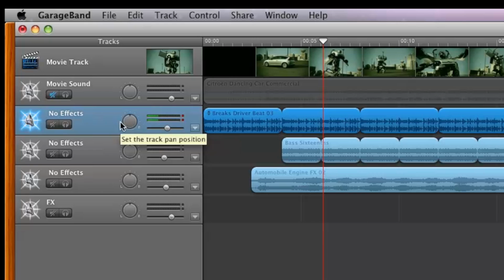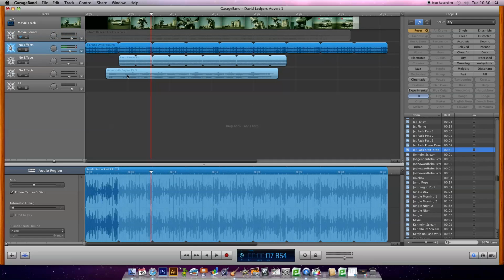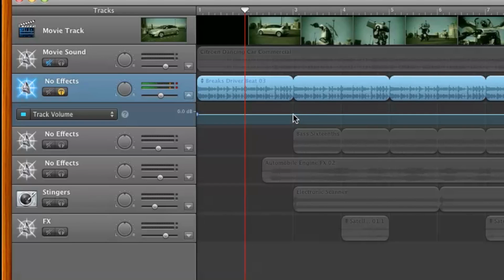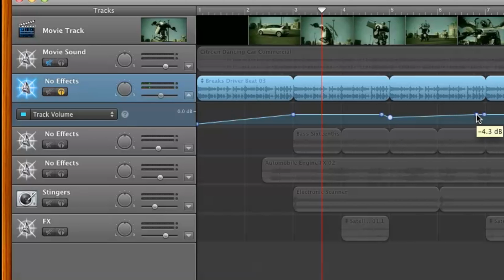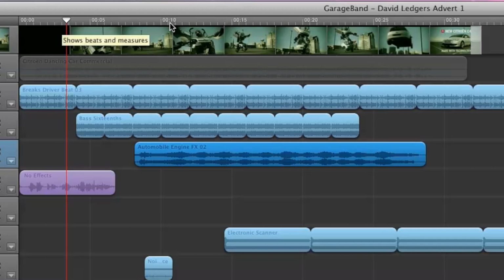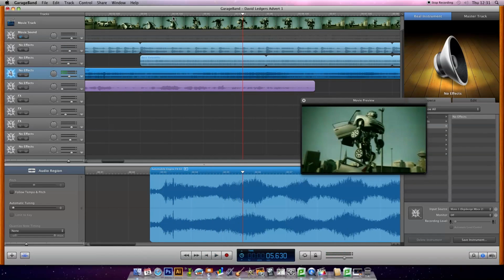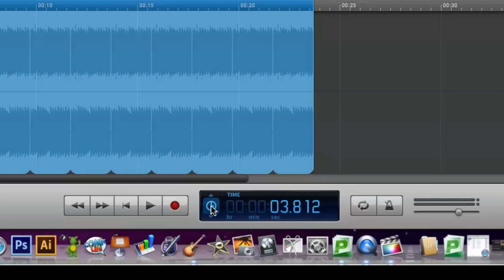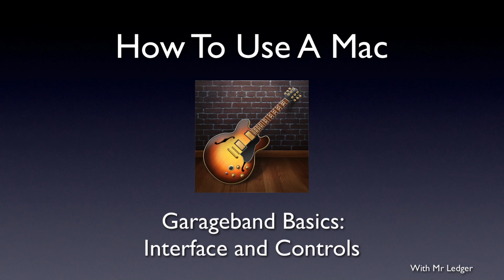Garageband 03 - Interface and Controls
This video is about 03 - Interface and Controls